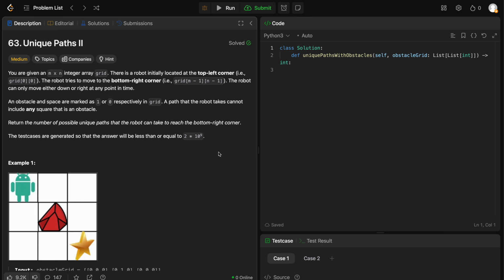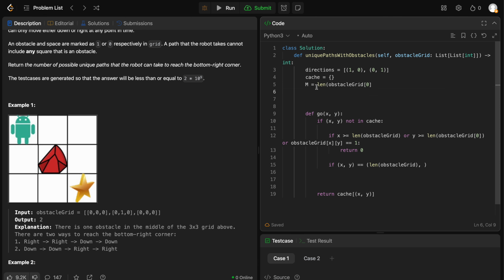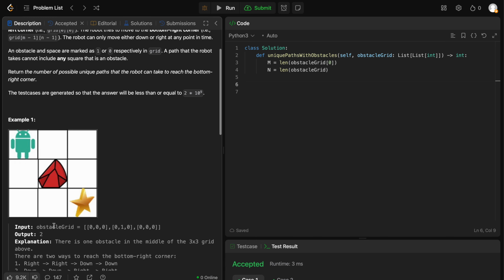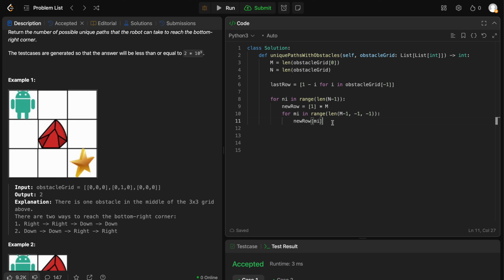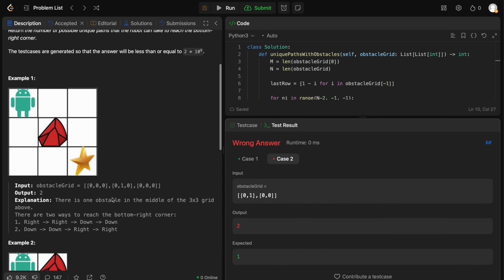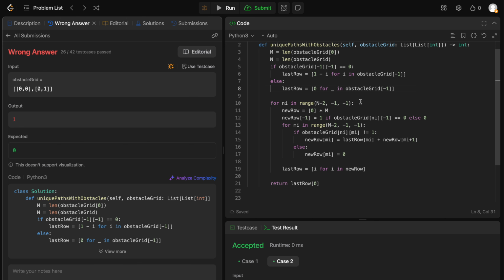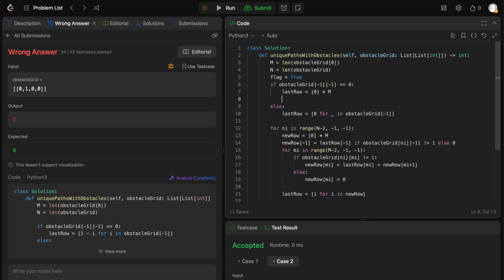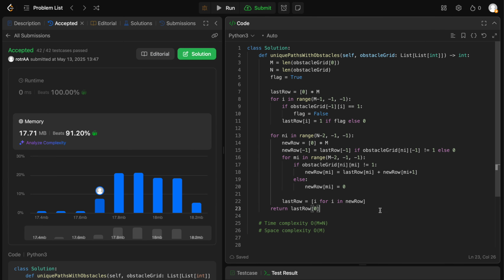Leetcode 63 - Unique Paths II - Python